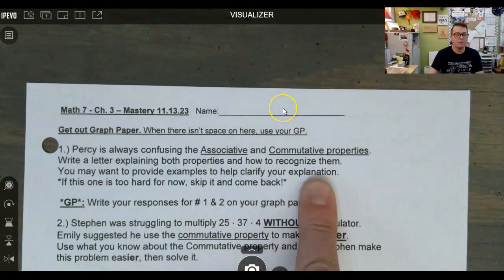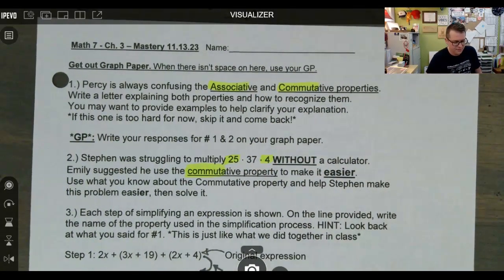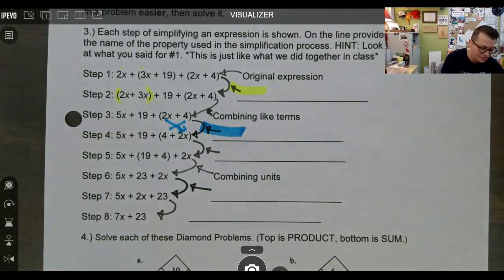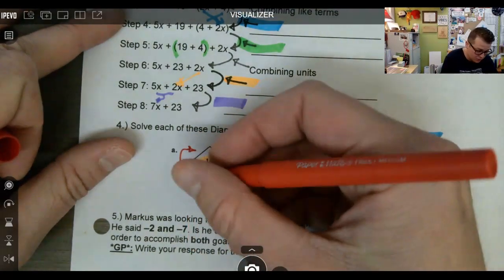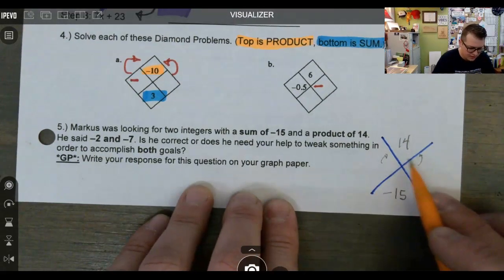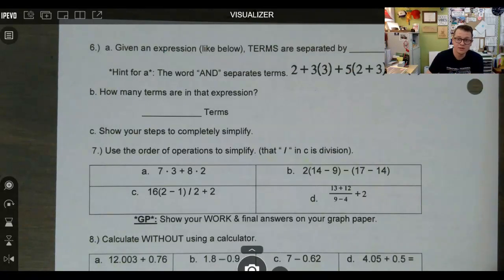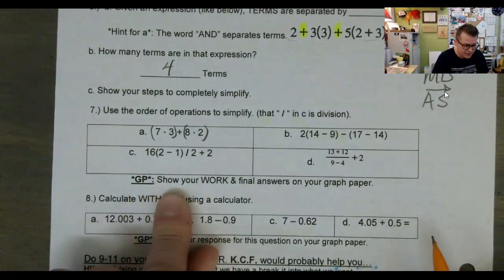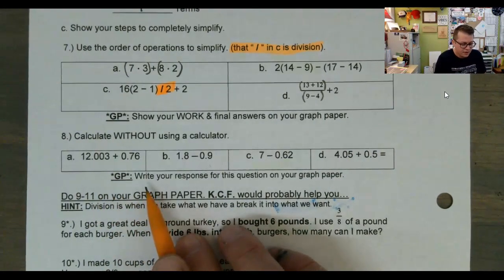MATH 7 - CH. 3 MASTERY REVIEW (revision help) 11.16.23